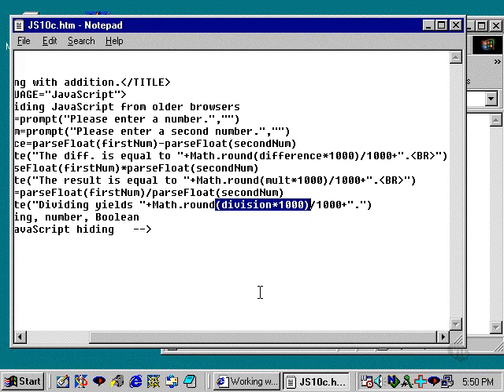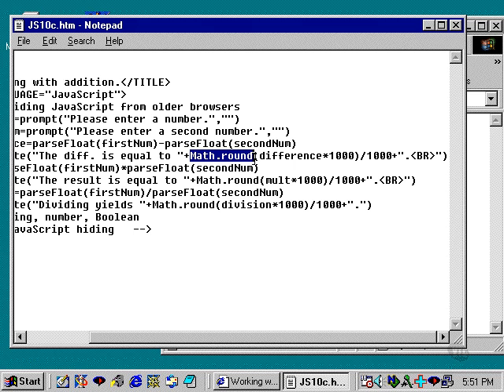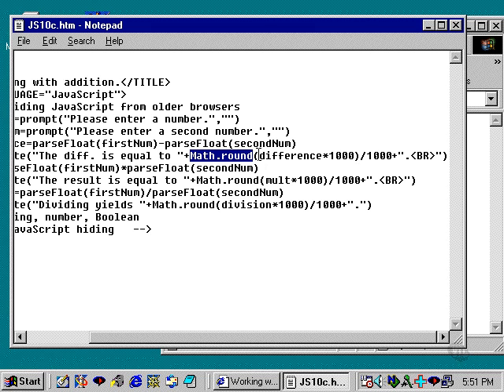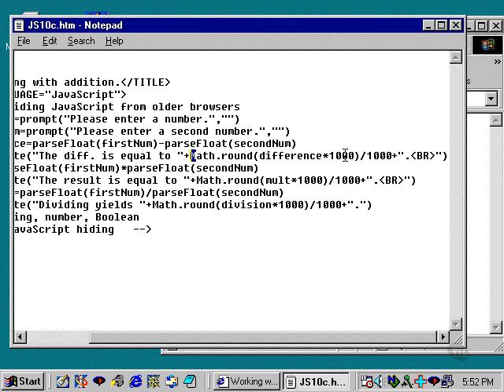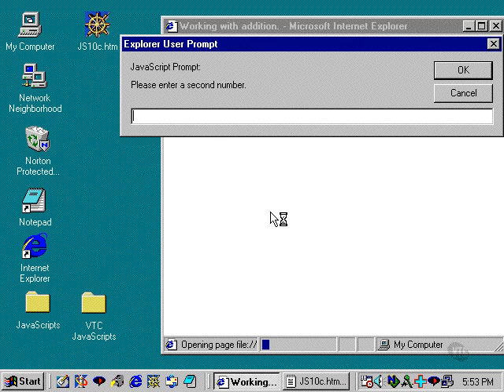video tutorial for java script 23